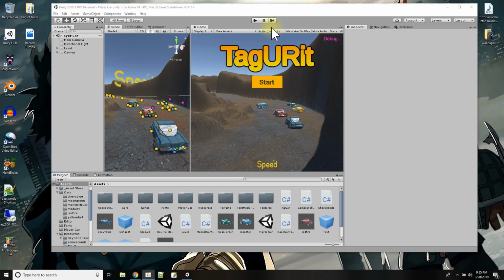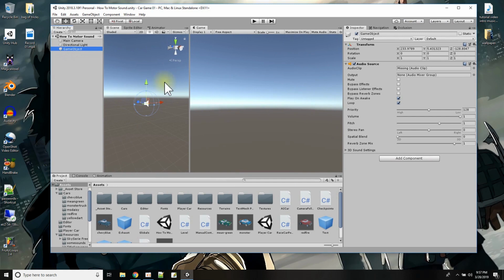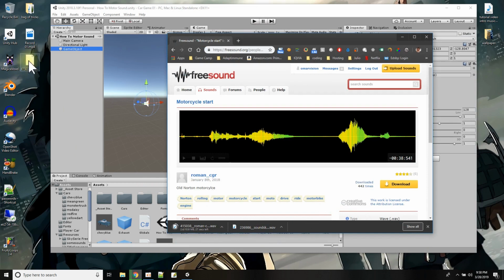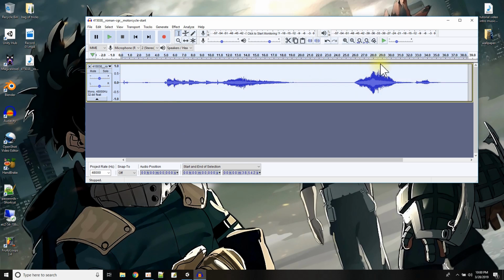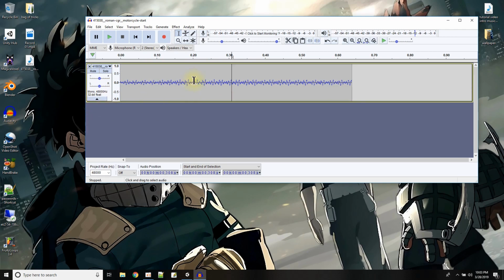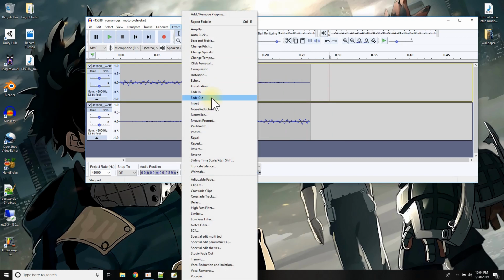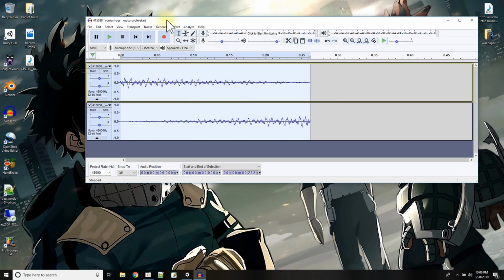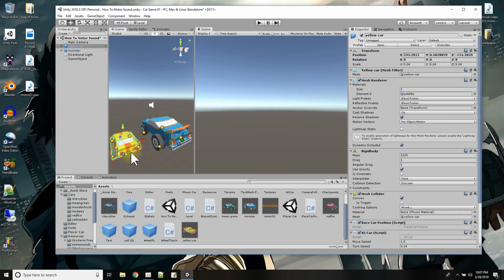Make Racing Motor Sound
I'm making a racing game and in this video I explain how I am currently getting the race car engine sounds, the revving sound. I download sound samples for free from the internet of cars or motorcycles, select out a small piece of a sound and make it loop-able. In Unity I can then play with the pitch based on the player throttle to make the race car sound.